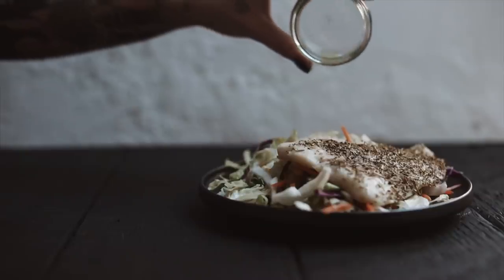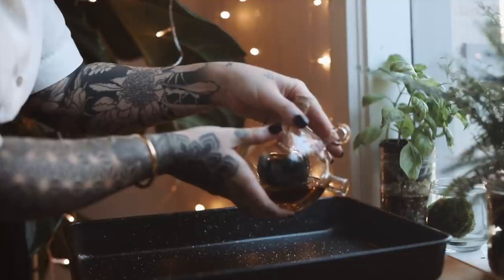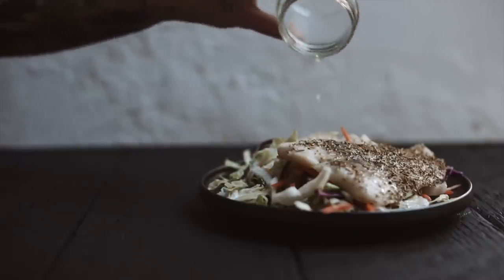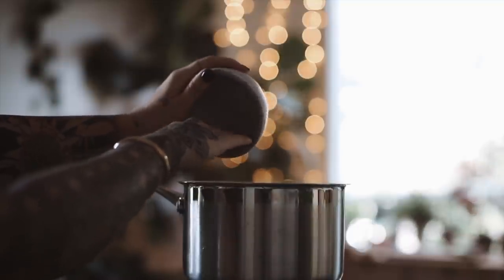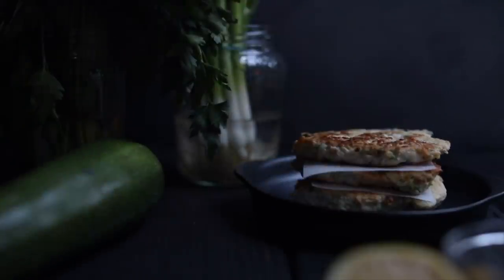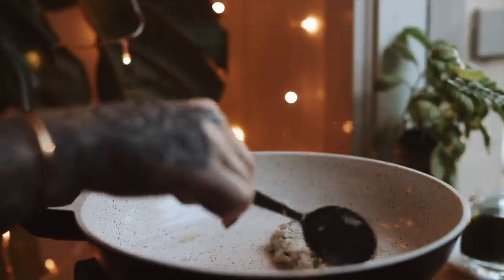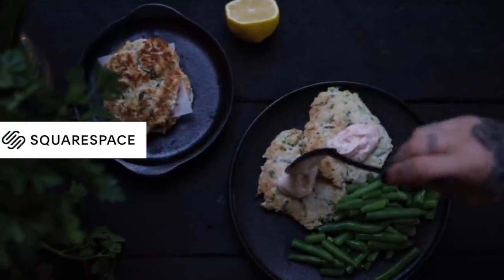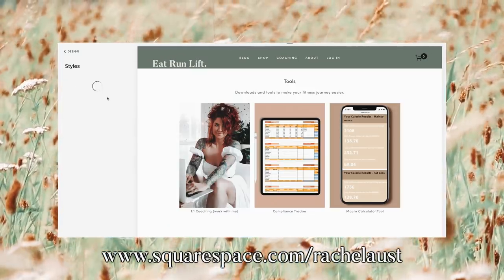MEAL PREP - high protein meals for fat loss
3 meal prep meals that will keep you satiated during your calorie deficit.

In today's meal prep video we are going to be putting together three high protein, low calorie meals which are very simple to cook and still tasty meal ideas - great for during a calorie deficit or fat loss. High-protein meal prep, easy cooking ideas, meals for fat loss, meal prep for fat loss, meal prep for muscle gain.

BUILD A LIFESTYLE YOU LOVE
➡ Pick up a copy of my book “LESS: A Visual Guide To Minimalism”